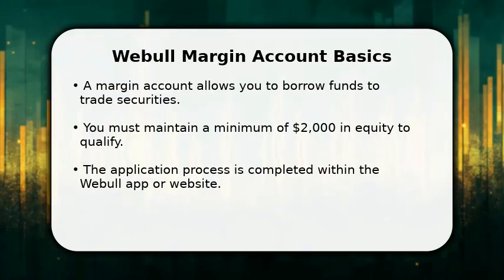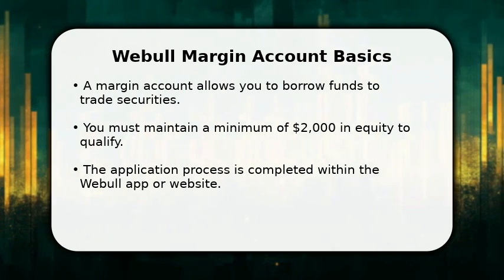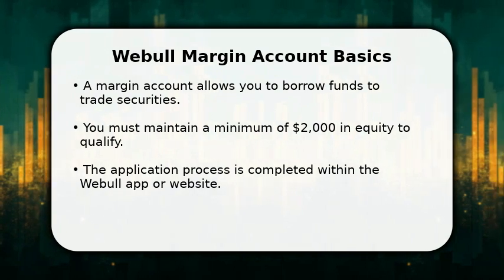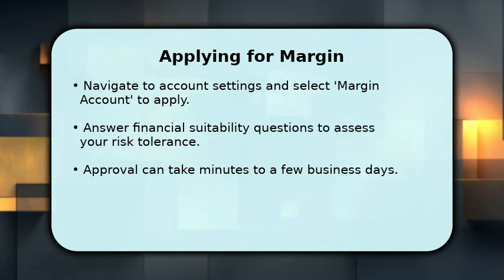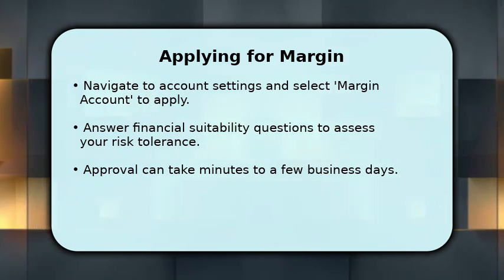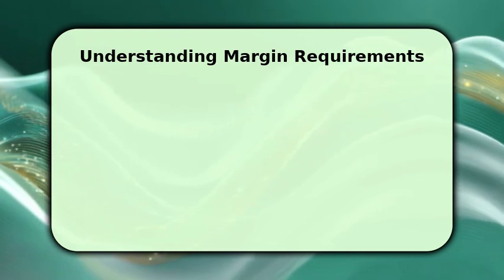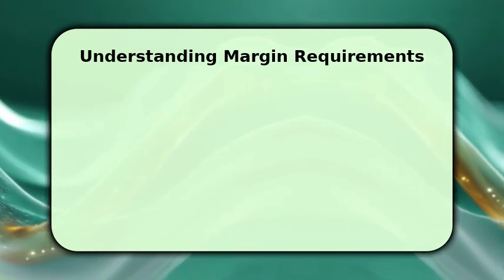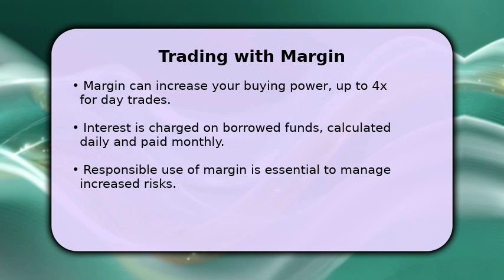How to Get Margin on Webull (Easy Method)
▸ (f) In this video, we'll show you how to easily get margin on Webull. Whether you're a seasoned trader or just starting out, understanding how to use margin can be a game-changer for your trading strategy. We'll walk you through the simple steps to enable margin on Webull and provide tips on how to use it effectively.